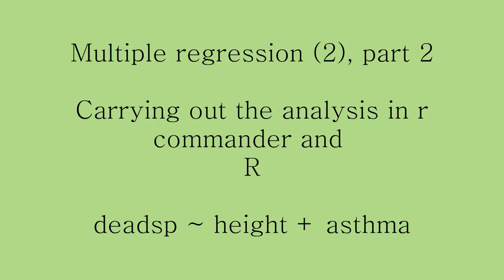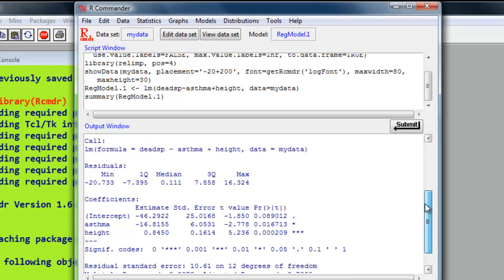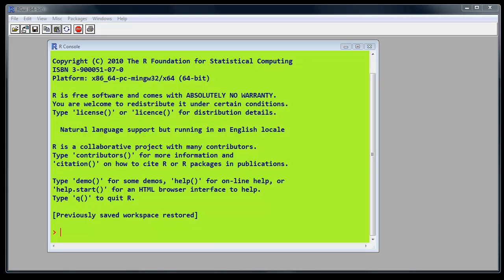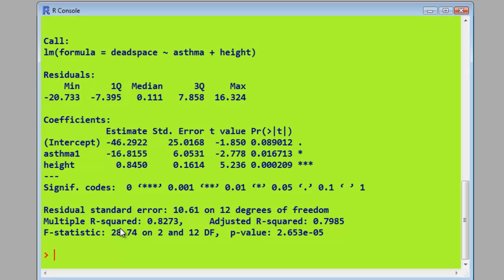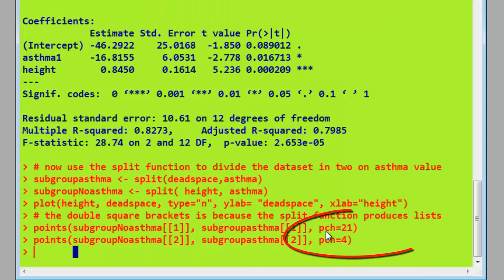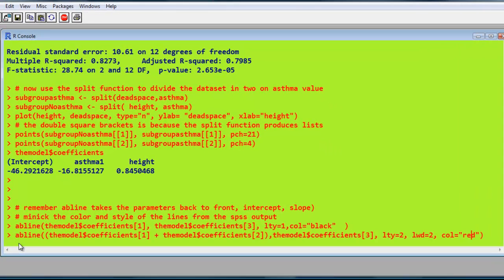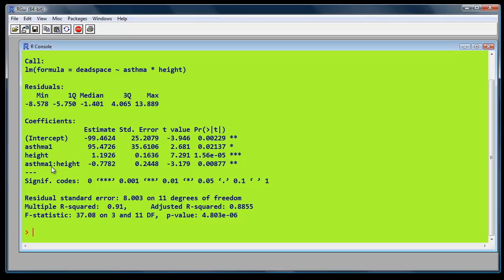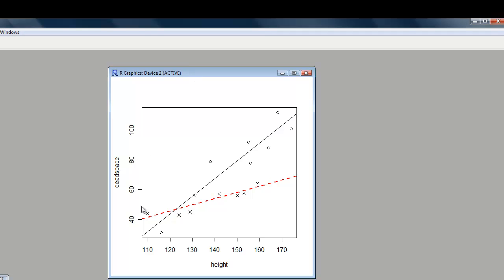multiple regression (2, part 2) 1 continuous,1 nominal input variable, ANCOVA in R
A practical companion to Michael Campbells excellent book: Statistics at square 2.
This takes the example on pages 18-19 - one continuous (i.e. interval/ratio) one nominal variable input (i.e. independent) variable + their interaction, and shows you how to carry out the analysis in r commander and r. This is equivalent to an ANCOVA analysis.

This video shows you how to do the analysis - see Campbells book for a detailed explanation and also details below.